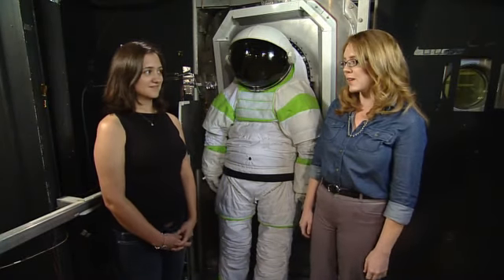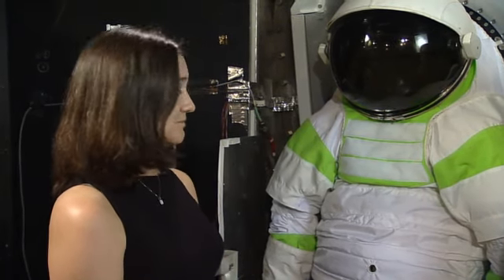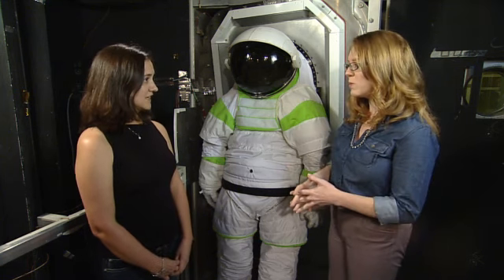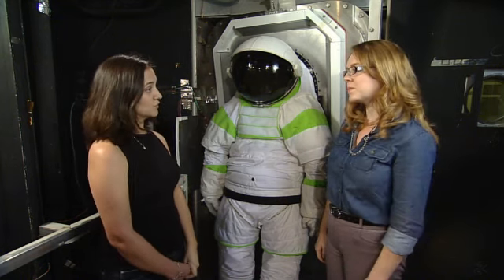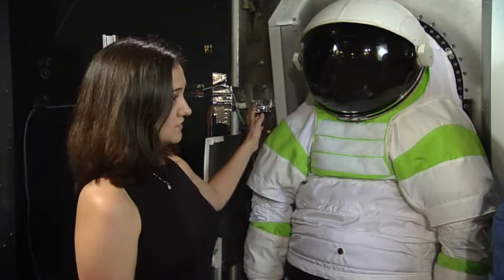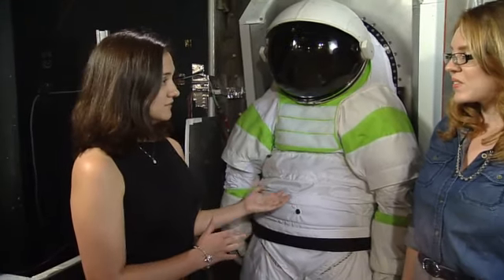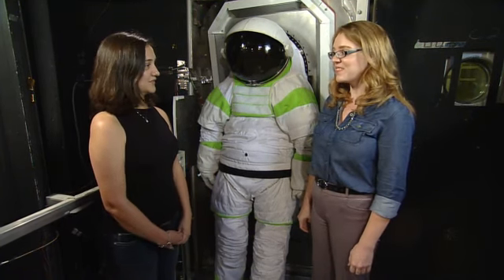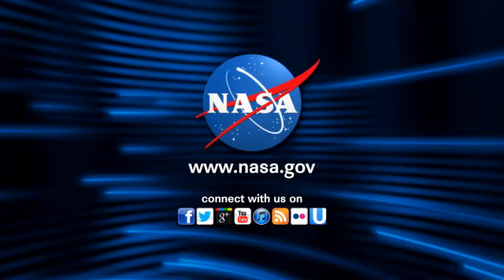ISS Update: Z1 Spacesuit and Suitport Testing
NASA Public Affairs Officer Brandi Dean talks with Cristina Anchondo, Z1 spacesuit test director, about the Z1 spacesuit and some of the suitport tests they are performing in the building 32 vacuum chamber at Johnson Space Center.
The new Z1 spacesuit design incorporates a suitport, which is an interface between the interior of a space vehicle and the spacesuit that is mounted on the exterior of a space vehicle. This allows the wearer to quickly get into the spacesuit from the interior of a spacecraft then detach it from the suitport and begin exploring on the exterior.
Anchondo says that they are testing the spacesuit and suitport in the vacuum chamber to help simulate space, which is important to make sure that the hardware will survive and perform well in that environment.